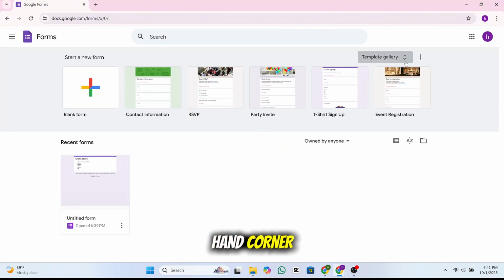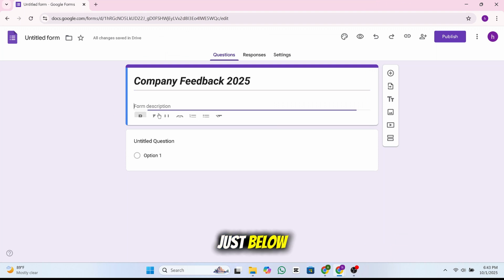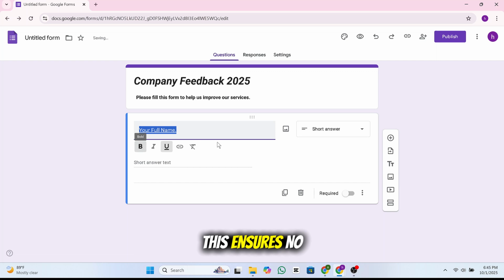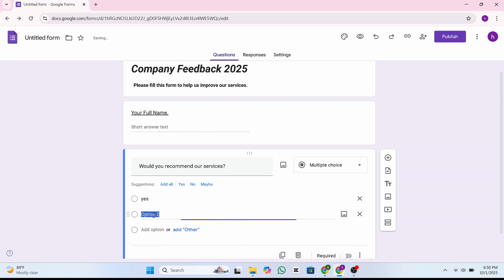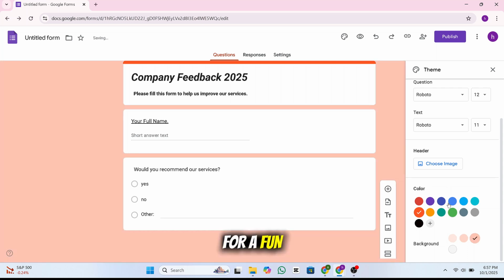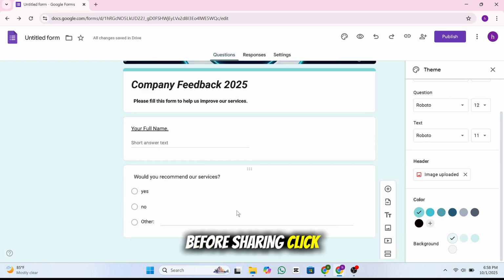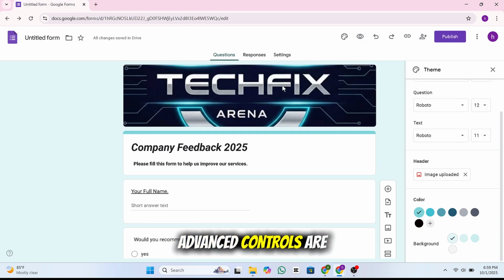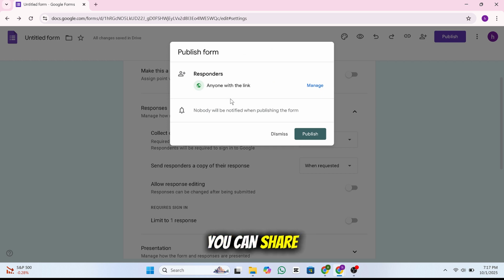How to Create a Google Form | Complete Guide (2025)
Learn how to master Google Forms — from blank slate to polished, interactive forms — in this complete advanced tutorial.

In this in-depth guide, you will discover:
• How to design, structure, and brand professional Google Forms (themes, sections, question types)
• Advanced settings: response validation, conditional logic (Go to section based on answer), branching, quiz mode, response limits
• Collaboration and sharing controls: restrict by domain, limit one response, edit after submit, notifications
• Embedding & integration: Google Sheets linkage, Apps Script automation, prefilled links, embedding in websites
• Data management: filtering, response validation, charts & summary, exporting, and conditional formatting

Whether you're building surveys, quizzes, feedback forms, or registration sheets — this tutorial gives you both the fundamentals and the advanced techniques to create efficient, interactive, and data-driven forms.

Timestamps / Sections:
00:00 – Intro & Overview
01:20 – Create new form & UI walkthrough
03:45 – Question types & configuring responses
07:10 – Sections, branching & logic flows
10:05 – Themes, images, branding, layout
12:30 – Settings: restrictions, quotas, validation
15:00 – Quiz mode, auto grading & feedback
17:20 – Integrating with Sheets & scripts
19:45 – Embedding form, prefill, sharing settings
22:00 – Data analysis, charts & export

🛠️ Pro tips included throughout — such as using Apps Script to extend functionality, customizing prefilled URLs for personalized forms, and best practices for response design.

If you want to go deeper into automating your Google Forms (e.g. sending custom emails, triggers, add-ons), check out my advanced tutorials next.

Resources & Links:
• Sample form template link
• Downloadable PDF of common use-cases & logic cheat sheet
• Link to Apps Script starter code
“Google Forms Tutorial 2025 — Create Advanced Forms with Logic & Automation”

“How to Create a Google Form | Complete & Advanced Guide”

“Master Google Forms: Build Quiz, Branching & Automations (Step by Step)”

“Google Forms from Zero to Pro — Complete Tutorial with Logic & Scripts”

“Advanced Google Forms Guide — Survey, Quiz, Logic & Sheets Integration”

Keywords to watch: Google Forms tutorial, advanced Google Forms, quiz mode, conditional logic, Google Sheets integration, survey form, form automation.